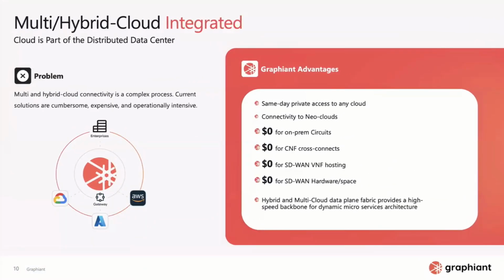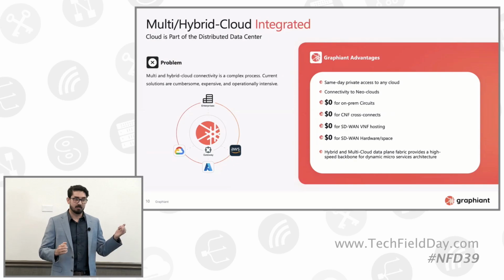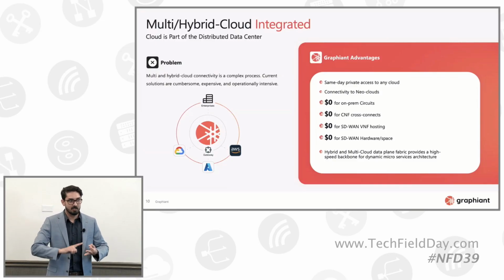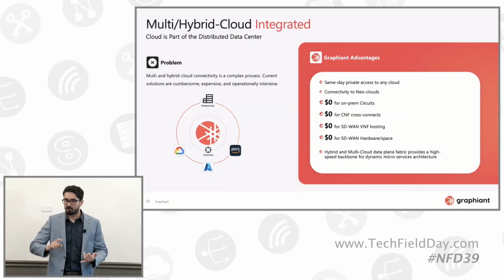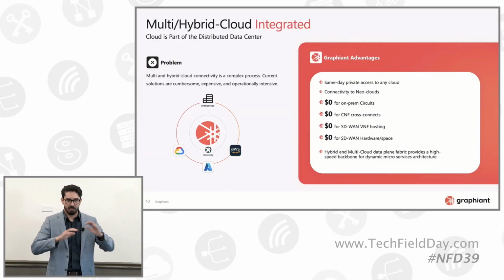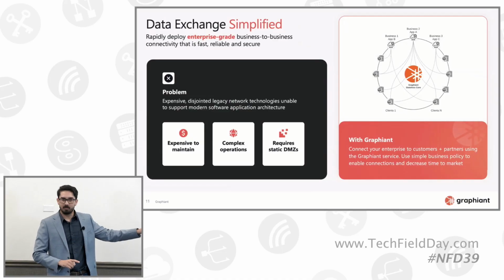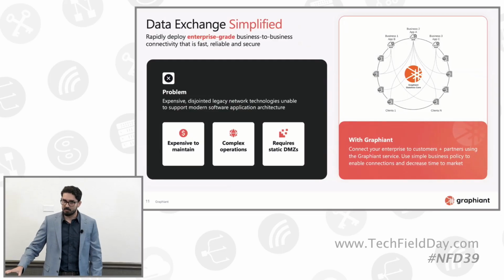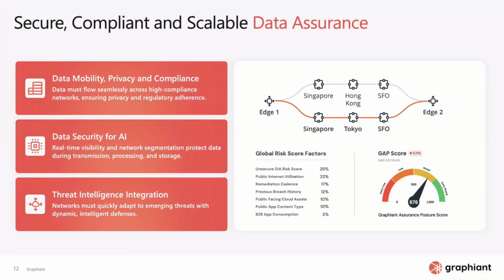Graphiant Use Cases with Arsalan Khan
Graphiant's CSO, Arsalan Khan, detailed use cases focused on this challenge, beginning with unified connectivity. He explained that the Graphiant fabric treats all endpoints, public clouds, data centers, and emerging AI neoclouds, as part of a single any-to-any fabric. This model eliminates the need for traffic backhauling, providing lower latency and guaranteed paths for high-bandwidth AI workloads, all while ensuring data privacy with end-to-end encryption that is never decrypted in transit.

Khan then highlighted business-to-business data exchange and data assurance as key enablers for AI. The platform simplifies partner collaboration, which is critical for many AI ecosystems, by handling network complexities like IP overlapping and NAT. This capability extends to partners not on the Graphiant platform and includes the ability to dynamically revoke access if a partner is breached. The core data assurance use case provides a centralized tool for CISO and governance teams. Using role-based access control, they can enforce network-level policies, such as ensuring specific data never leaves a geographical boundary, rather than relying on individual application developers to implement compliance.

Finally, Khan addressed how this infrastructure specifically serves AI workloads. He clarified the strategy is "networking for AI," meaning the platform is designed to offload the complex burden of security and data governance from AI applications to the network itself. This accelerates AI deployment by simplifying compliance. The system supports this with threat intelligence that, without inspecting encrypted payloads, uses public feeds and behavioral analysis. By classifying normal application flows, the network can detect and flag erratic behavior, providing an essential layer of security for moving and processing the large, sensitive data "haystacks" required by AI.

Presented by Arsalan Khan, Chief Security Officer. Recorded live at Networking Field Day 39 in Silicon Valley on November 5, 2025. for more information.